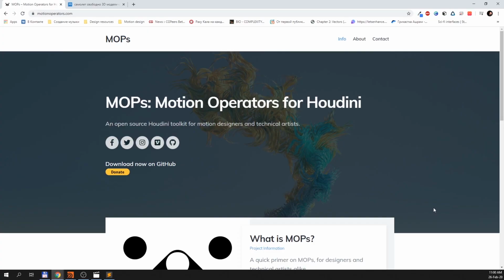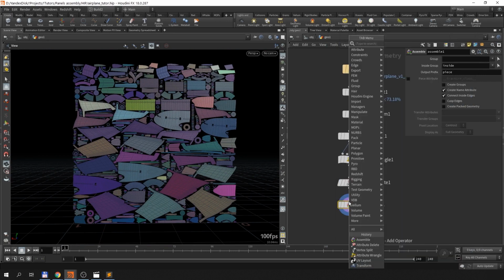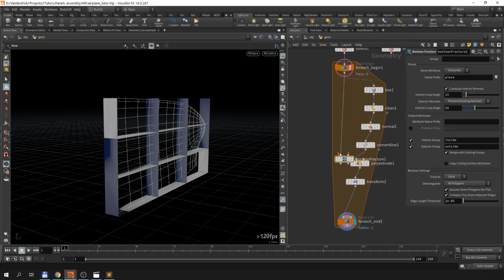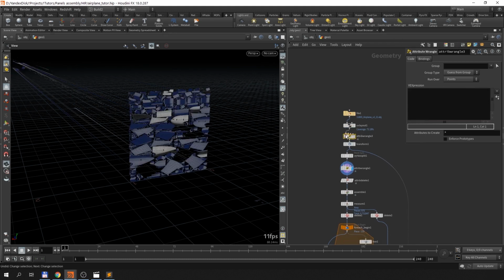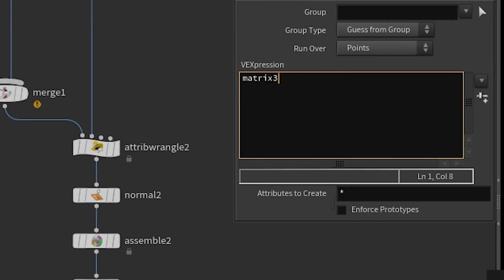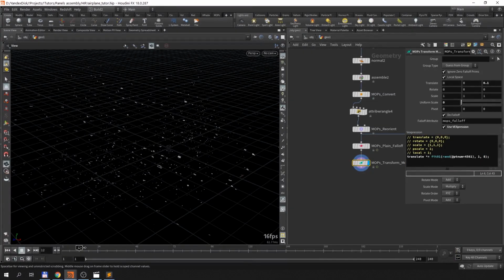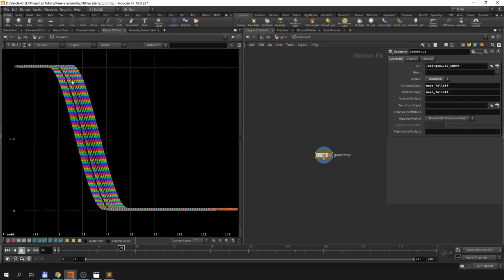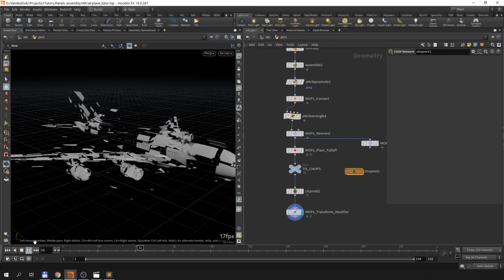Houdini Tutorial | Assemble an object and animate it